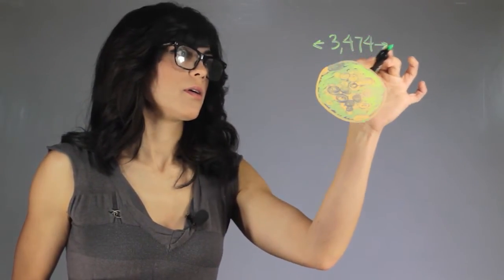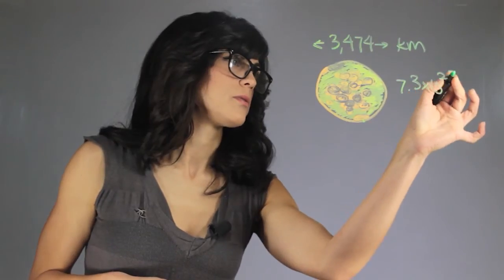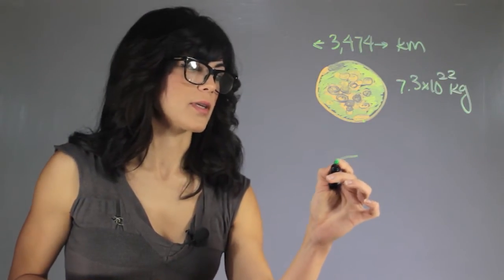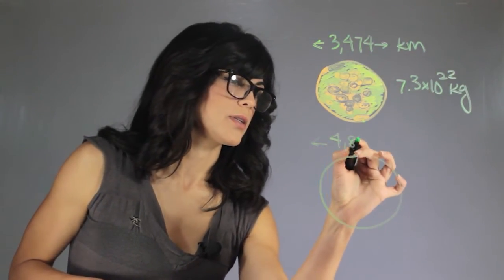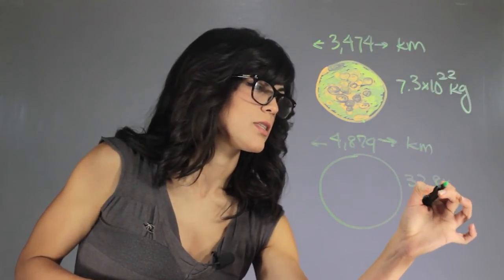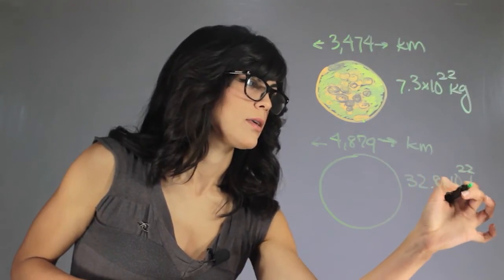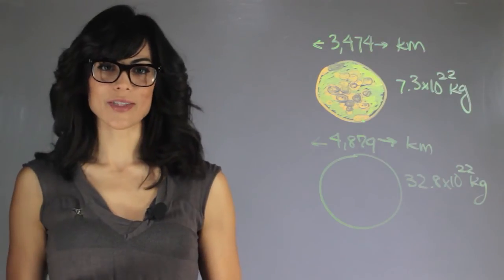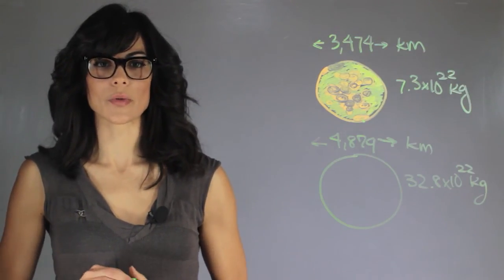Which Planet Is the Closest in Size & Diameter to Our Moon? : Moons & Planets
The planet that is the closest in size and diameter to our moon is Mercury. Find out which planet is the closest in size and diameter to our moon with help from an educational professional in this free video clip.

Series Description: The physics of planets and moons can help us learn more about how are universe operates. Find out more information about the wonders of these celestial bodies with help from an educational professional in this free video series.